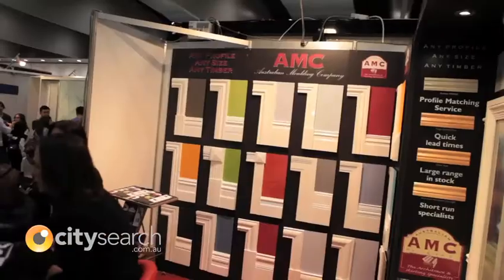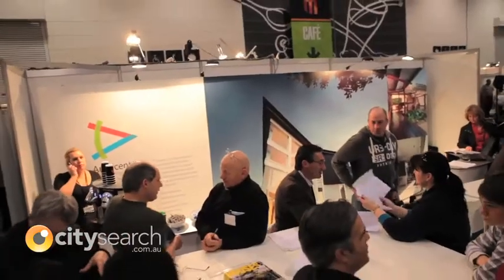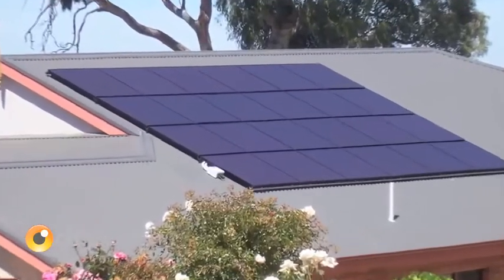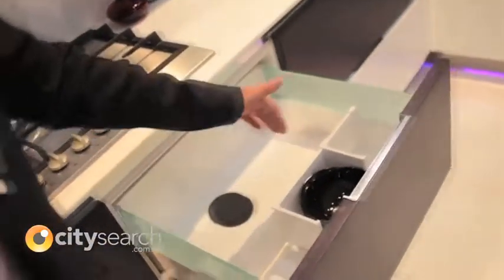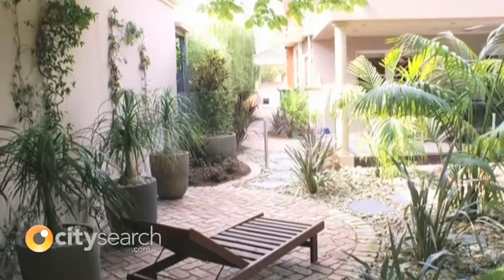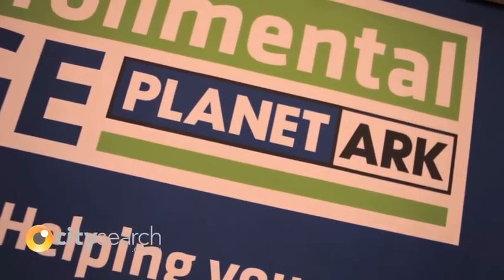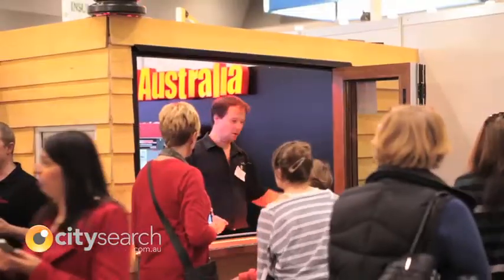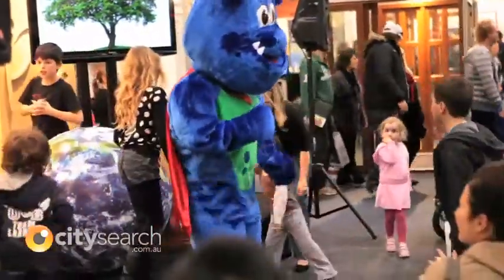Citysearch at the Home & Building Expo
Citysearch talks to exhibitors and gets some tips on building and sustainable living